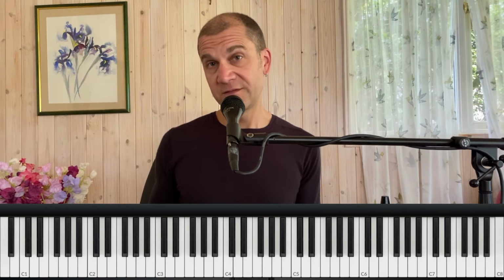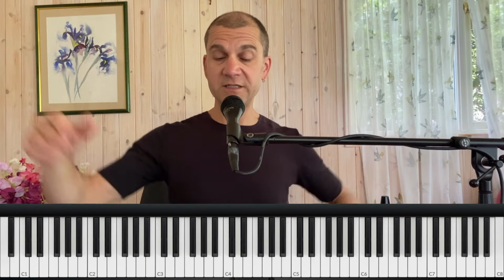Breathing for Singing Warm Up - All Voices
Feeling Tipsy?

-Or-

-Or-

-or-